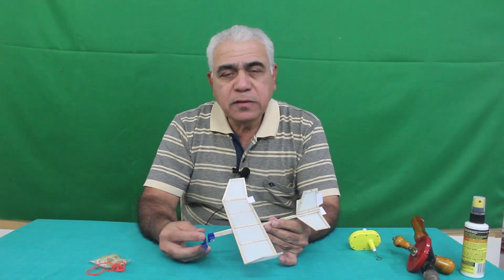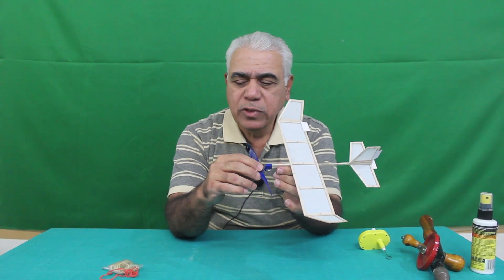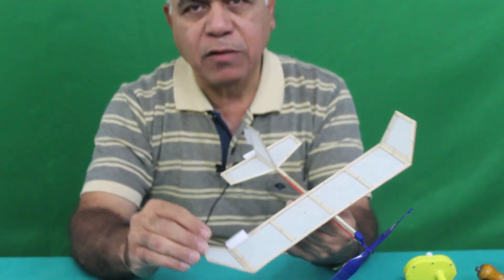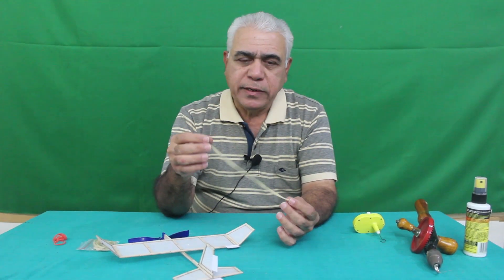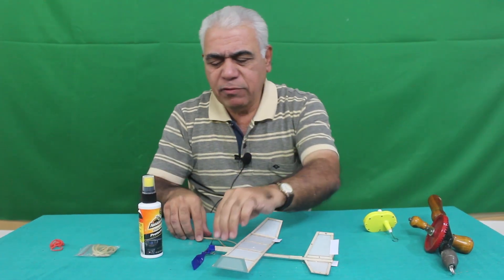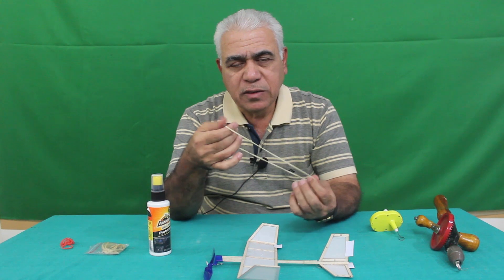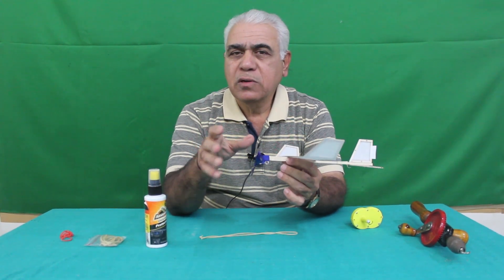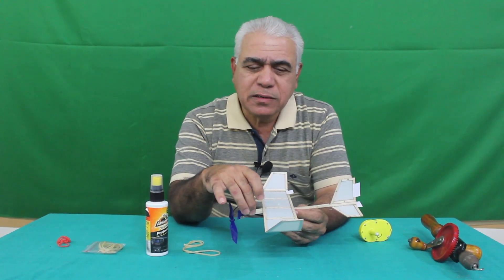Flying and repairing of Topspin Jr. | Rubber Powered Aeromodelling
How to fly and repair Topspin Jr.

Edited by: Atharva Puranik

Track: Way Home by Tokyo Music Walker